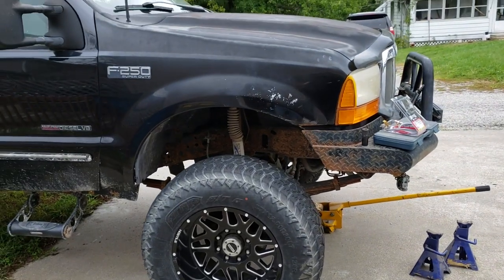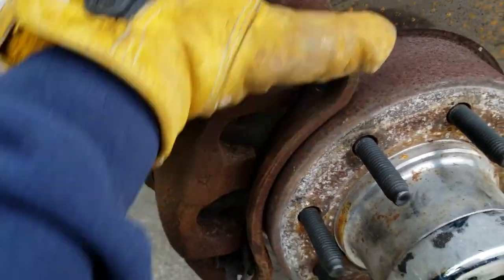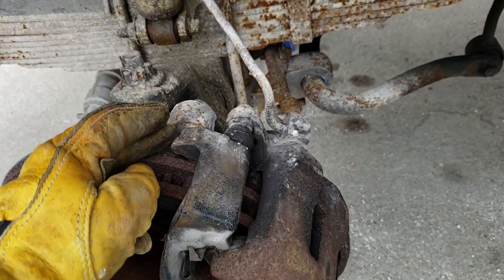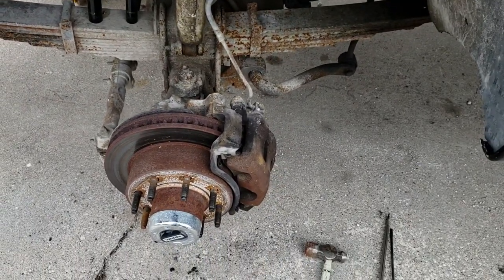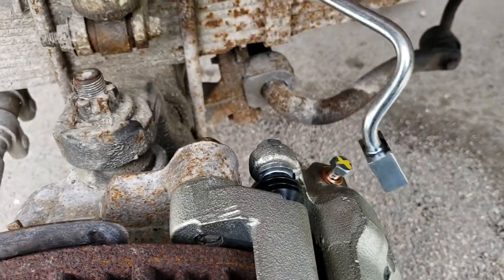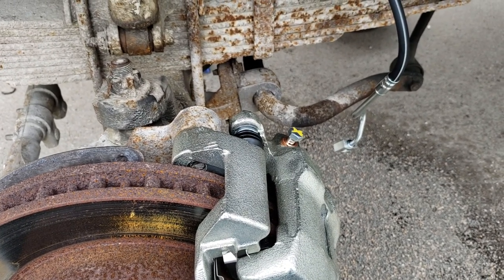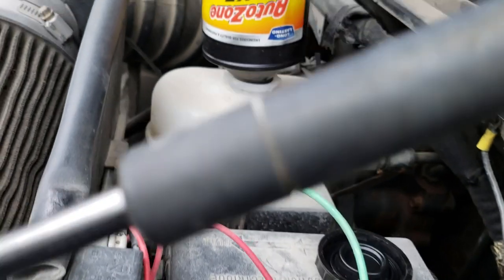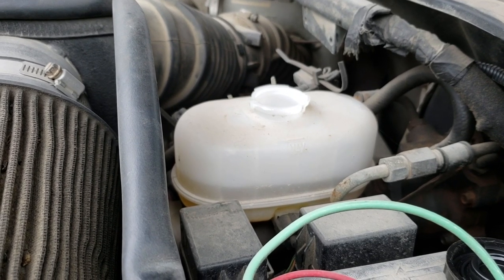2000 Ford F250 Front Brake and Line Replacement DISASTER!!!!!!!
Replaced some locked up brake calipers, brackets, and pads on the F250. Attempted to replace the OEM rubber hoses that feed the front brakes from frame to brake with Skyjacker FBL92 stainless steel braided brake hoses for 00-04 F250/350/EX. This particular part is for a 4-8" lift.

Replacement Calipers, Brackets, Pads were exchanged at our local O'Reilly's Auto Parts store.
OEM rubber brake hose was purchased from our local
Auto Zone since O'Reilly's was out of stock on that item.
Skyjacker FBL92 was purchased through Autoanything.com
Its possible that the correct part is FBL99 as Autoanything.com has emailed me a picture of those lines.  However the drivers side line in the picture still doesn't look quite right.

Filming Equipment: Samsung Galaxy S9
Edited by ALL using Movavi Editor